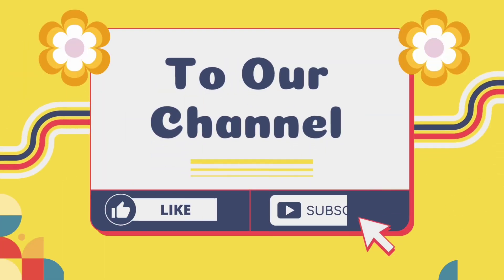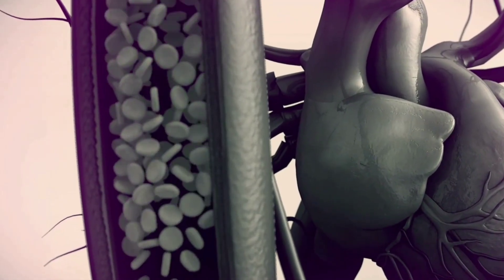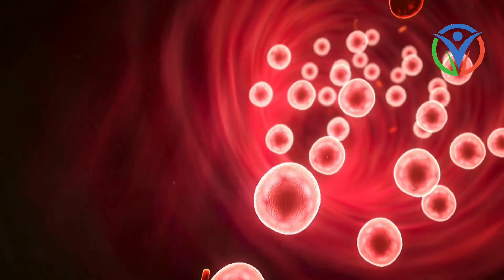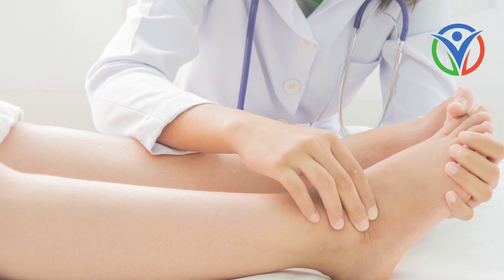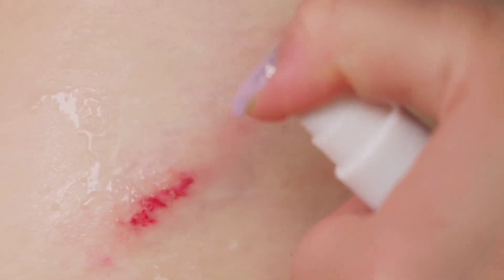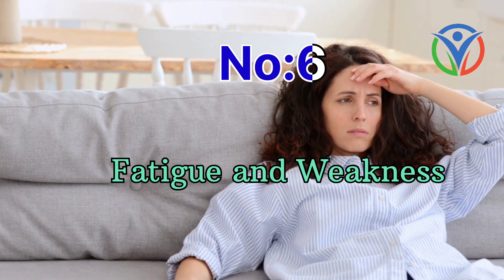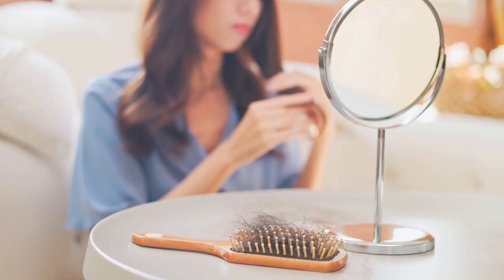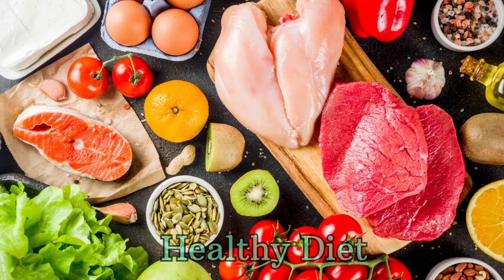Silent Indicators of Poor Blood Circulation You Shouldn't Ignore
Welcome to our health and beauty channel, where we provide you with the latest and greatest tips, tricks, and advice on Health and wellness. Our videos cover a wide range of topics, including
healthy lifestyle
natural remedies
self-care ideas
mental health
Health
Cure
Treatment Diseases
Health Tips
Healthy Tips
health conditions
Health Normal
disease prevention
healthy living
self-help
heart
diabetes
immune system